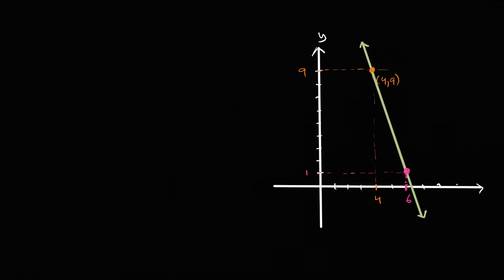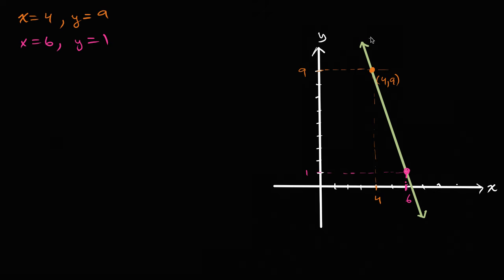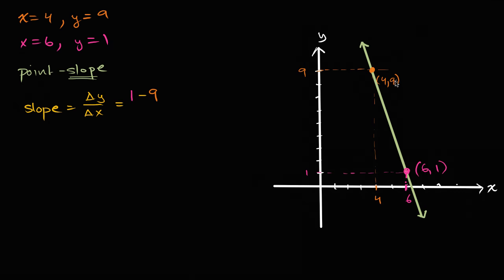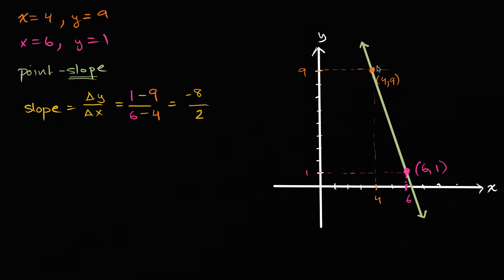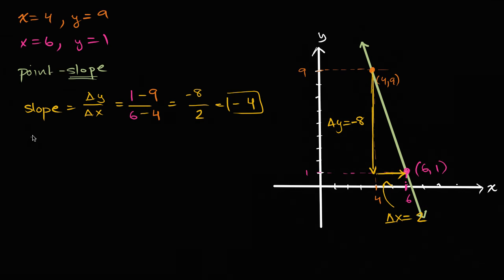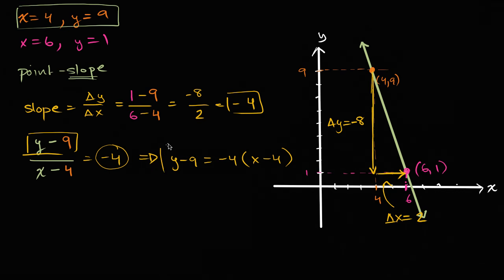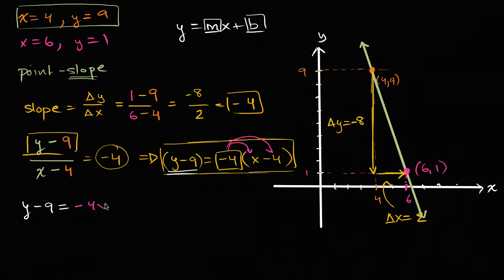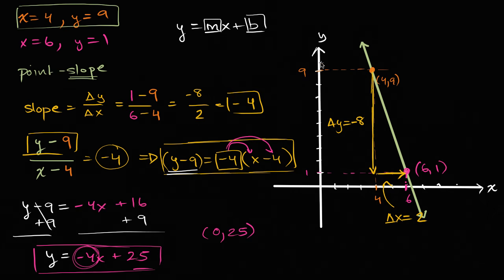Point-slope and slope-intercept form from two points | Algebra I | Khan Academy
Courses on Khan Academy are always 100% free. Start practicing—and saving your progress—now

Point-slope and slope-intercept form from two points